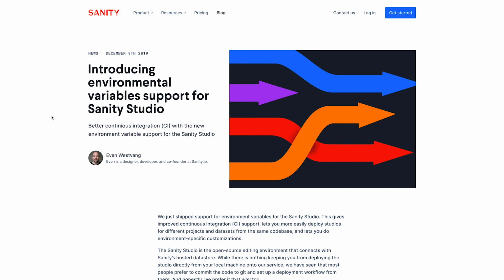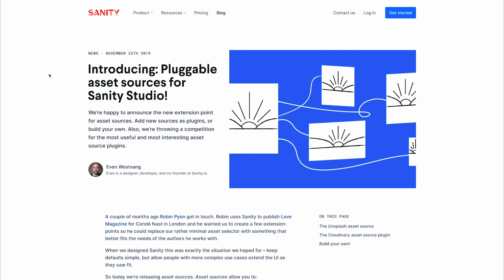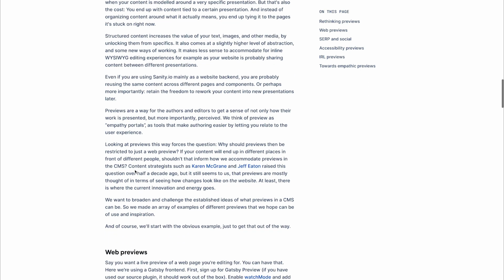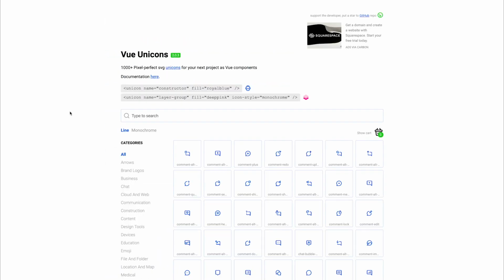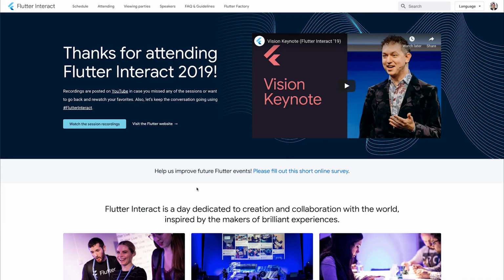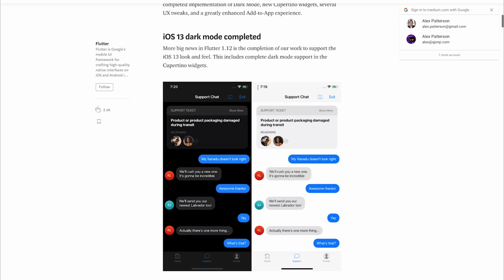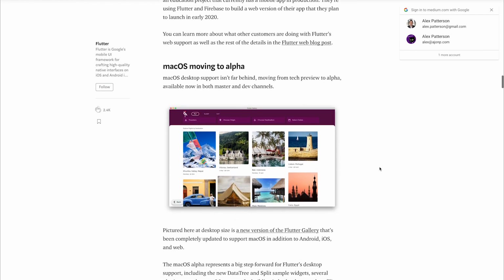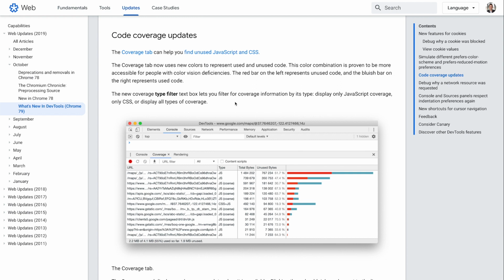🗞️Sanity.io Pluggable Assets, Vue Cloudinary SDK & Unicons, Flutter Interact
December 11th, 2019 AJ's Week In Web Topics

🗞️Web Development News: Sanity.io Pluggable Assets, Vue Unicons, Vue Cloudinary SDK (Beta), Flutter Interact 2019, Chrome Dev Tool Update